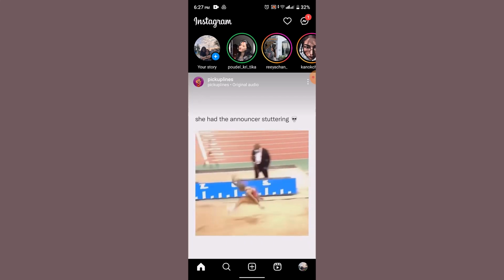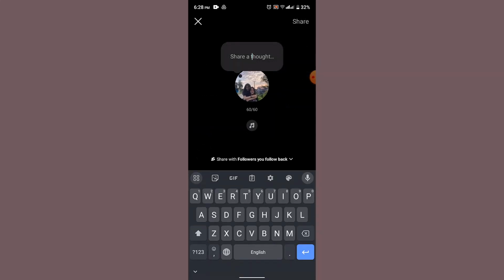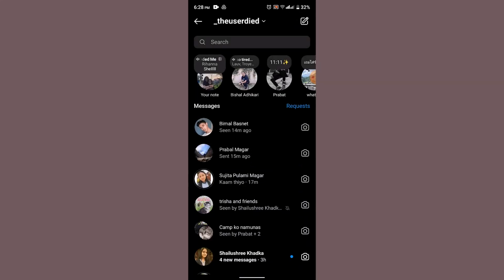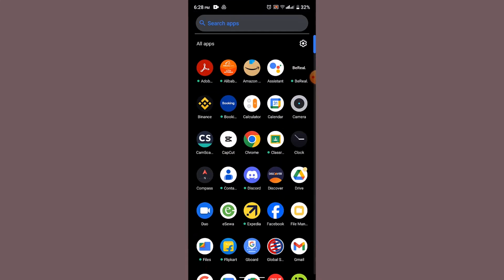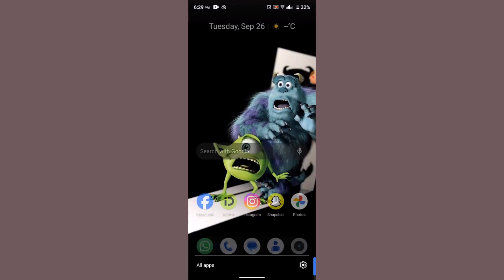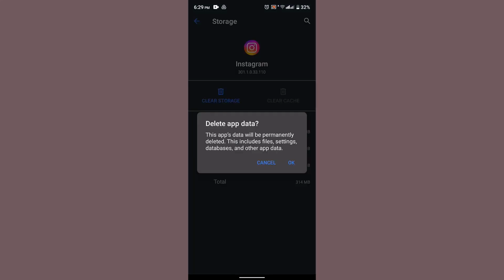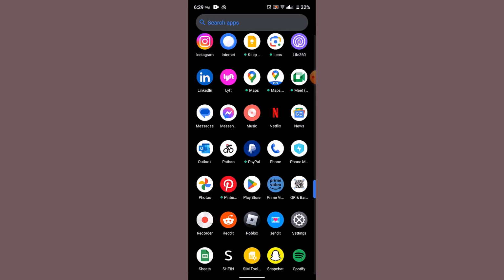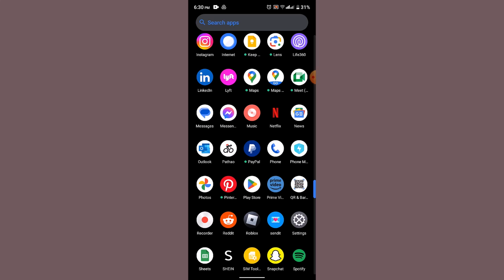How to Put Song on Instagram Notes - Instagram Notes Music Not Showing - Instagram Notes Music !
This video guides you in an easy step-by-step process tofix instagram note music not showing.

Chapters / Timestamps
0:00 Intro
0:24 Fix Instagram Notes Music
2:09 Outro